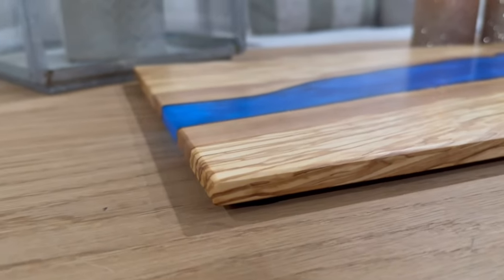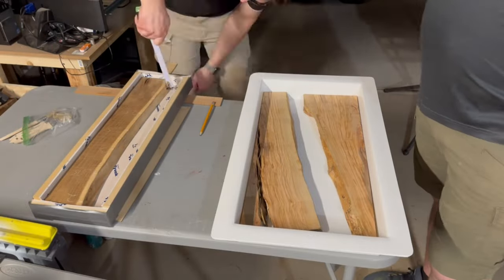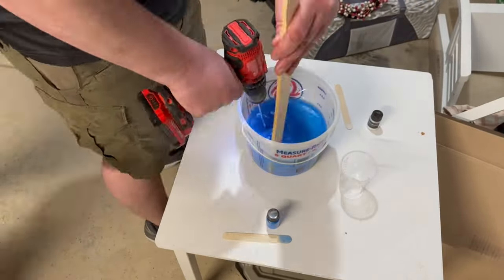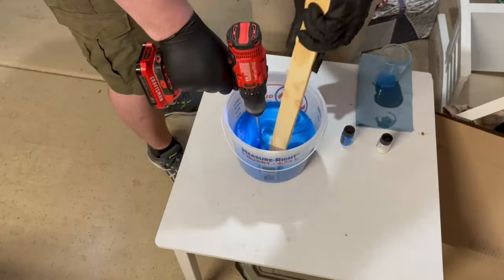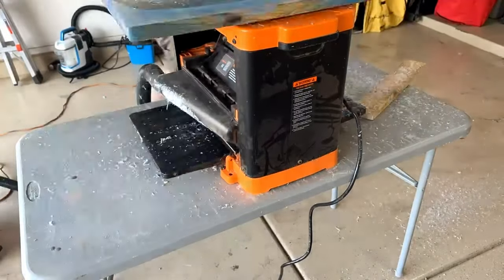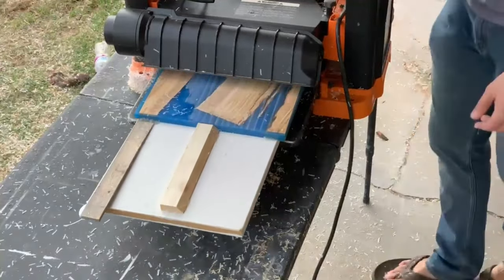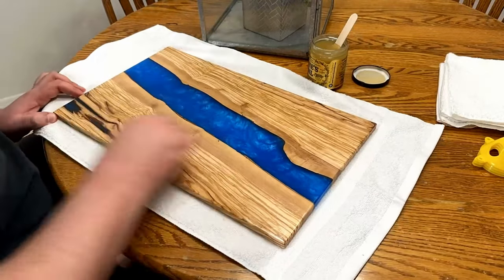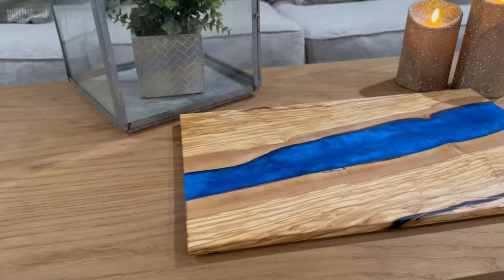Epoxy Serving Tray Build (The Agua Fria)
This week on The Friday Forge
Brigham and Gregory make Epoxy Serving trays, with a few extra surprises.

Epoxy Mold
Measuring Tape
Mold Release
Paddle Mixer
Micha Powder
Table Top Epoxy
Rockler Cookies
Sand paper
Odie's Oil
Felt Pads